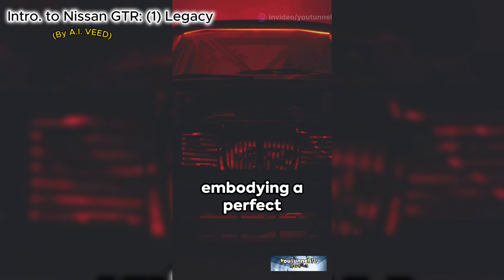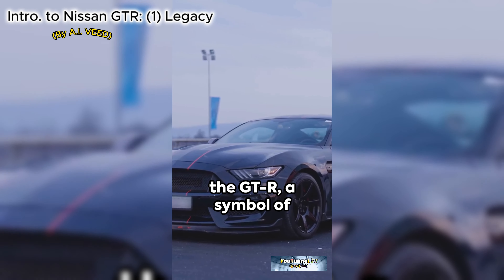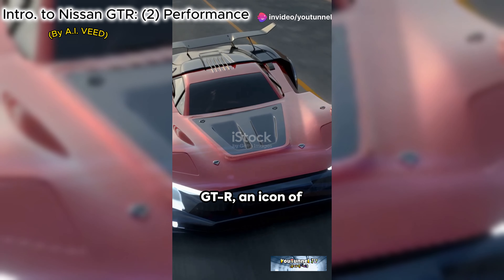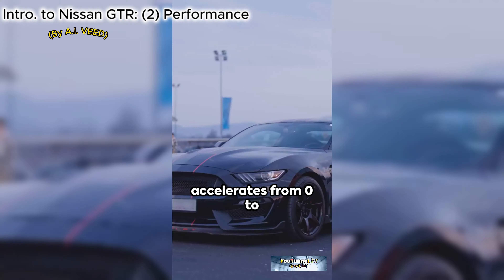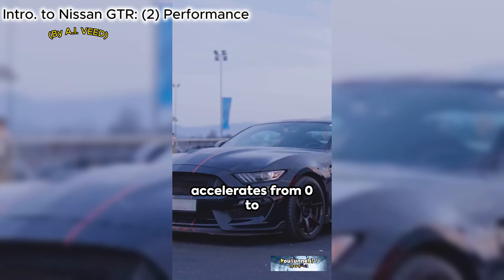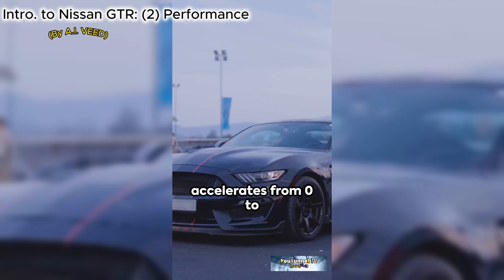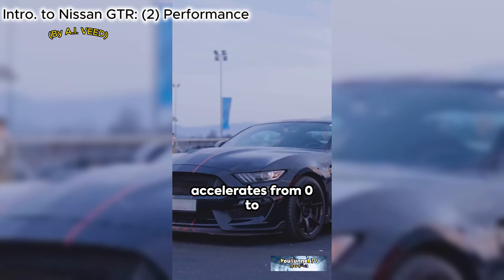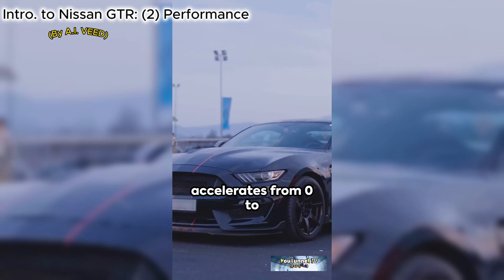[AI 생성 비디오란?] Nissan GTR을 탐험하세요 | AI 생성(CHATGPT 4.0, VEED, INVIDEO)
AI가 생성한 Nissan GTR 소개에 오신 것을 환영합니다! 이 영상은 ChatGPT 4.0 Premium Version, VEED, INVIDEO의 AI 기능을 사용하여 제작되었습니다. Nissan GTR의 유산과 성능을 탐구하여 AI의 한계와 잠재력을 살펴보세요.